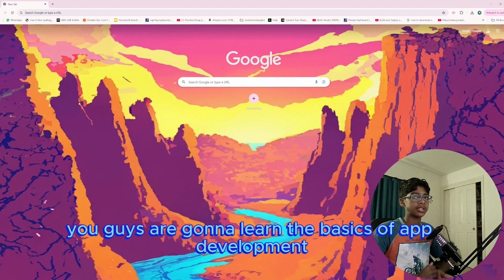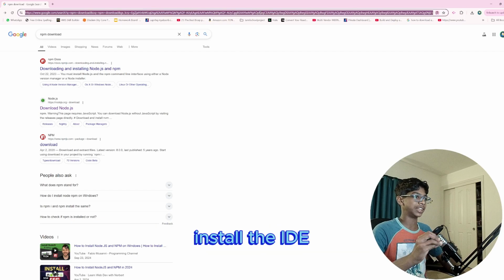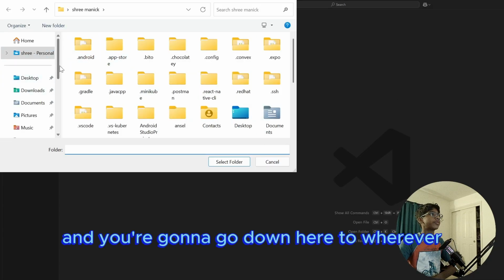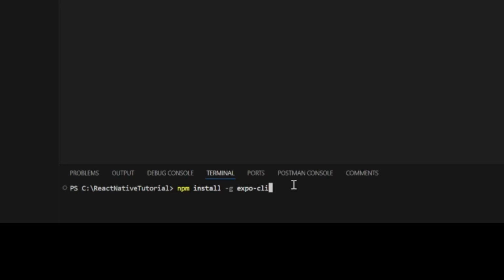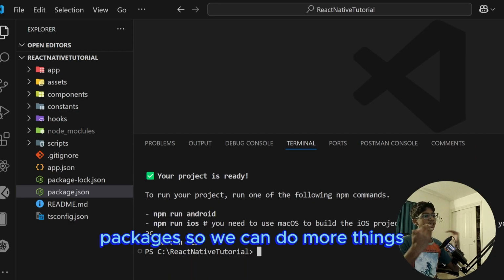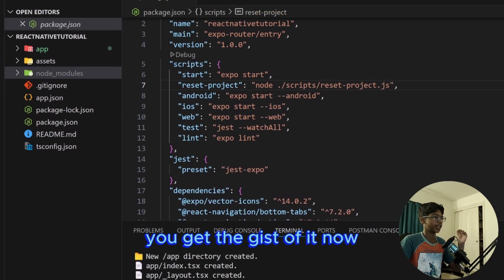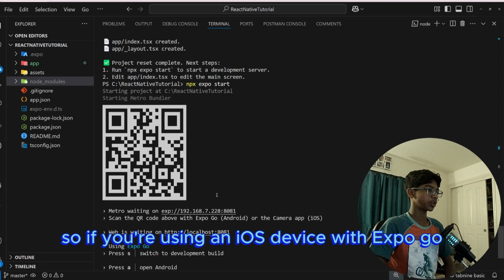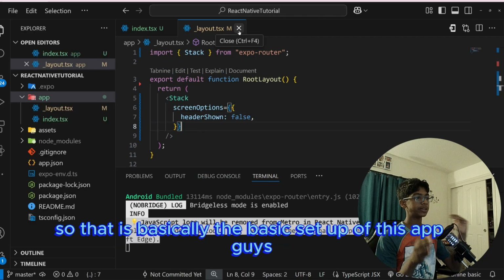React Native Expo Dev Course: Build Your First Project, Episode 1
In this video, I'll show you how to get started with React Native using Expo. We'll cover the installation process, create a new project, and build a simple app to demonstrate the basics. Whether you're a complete beginner or have some programming experience, this tutorial will guide you through the initial steps of React Native development. We will be using the most up to date versions of React Native and Expo. This is just the first episode.